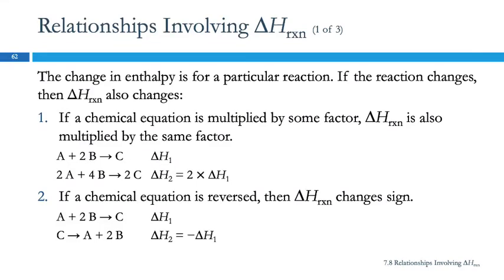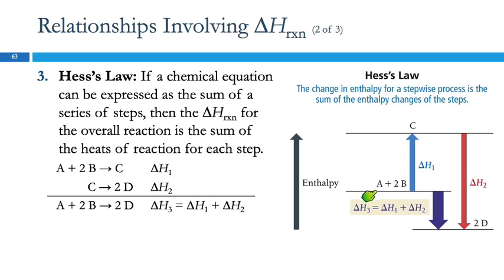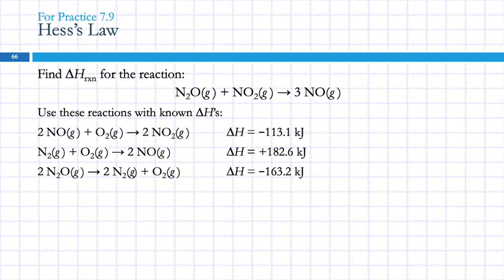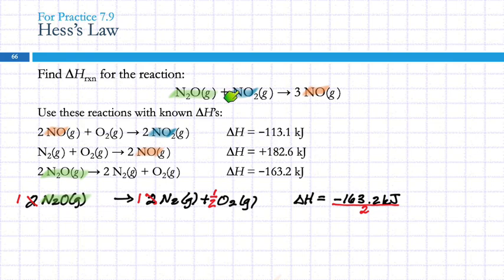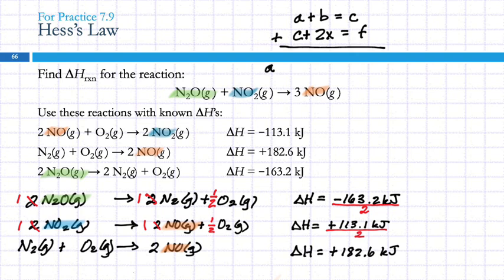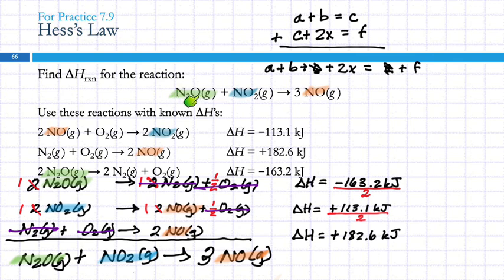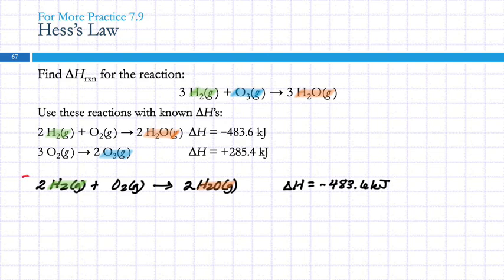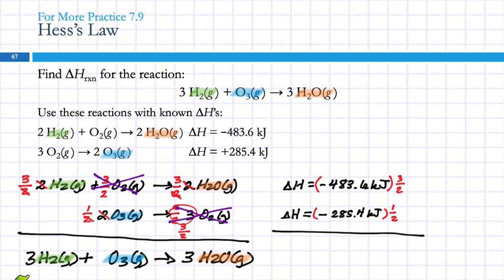7.8 Relationships Involving ΔHrxn